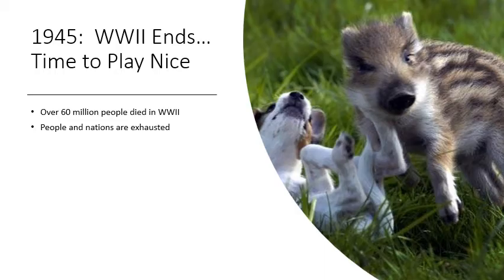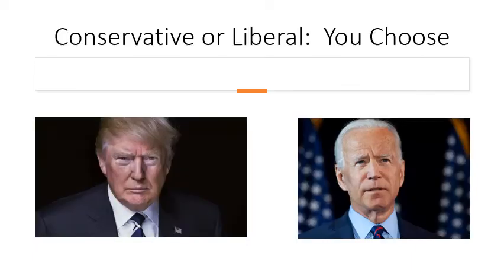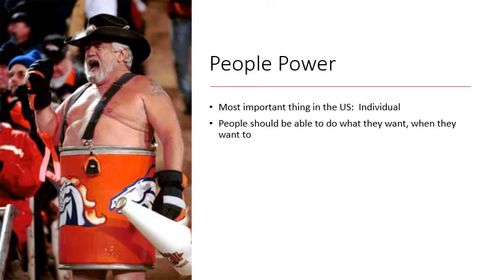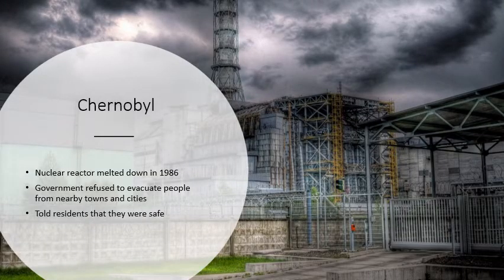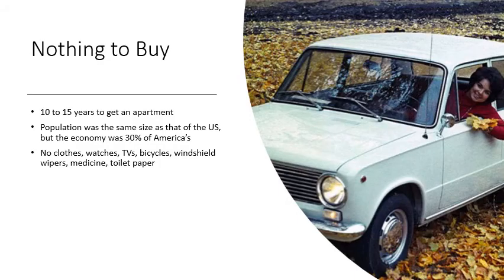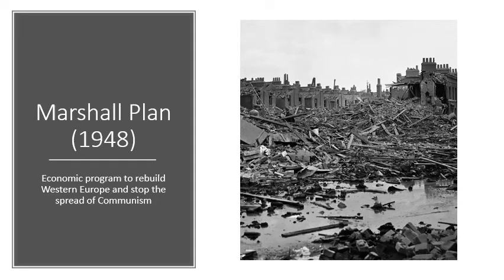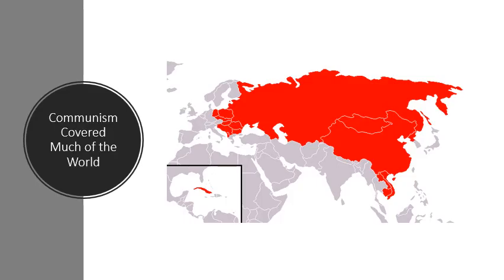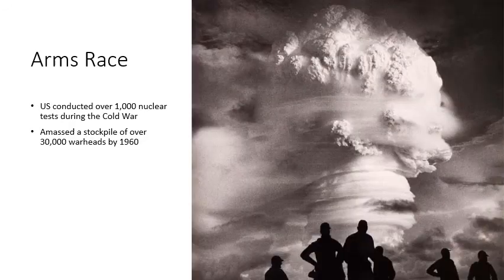Unit 9, Lecture 1: Origins of Cold War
CSHS Dual US History